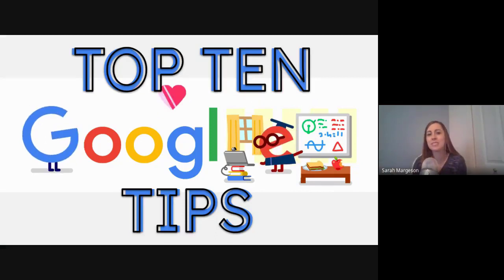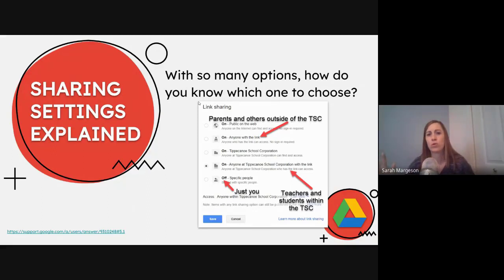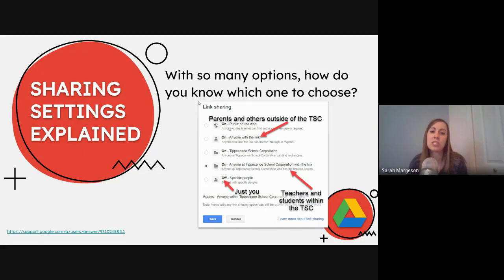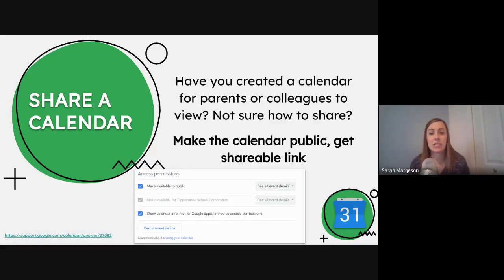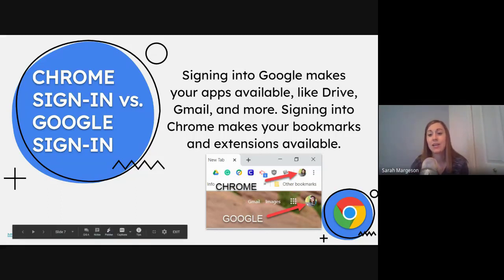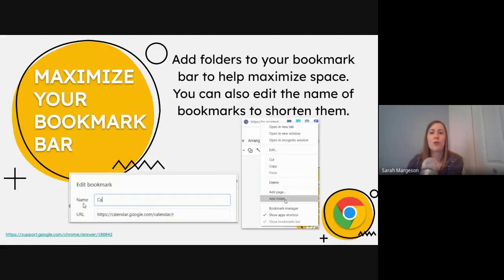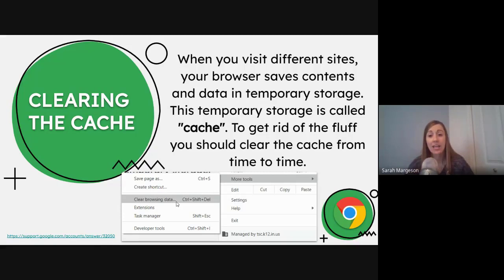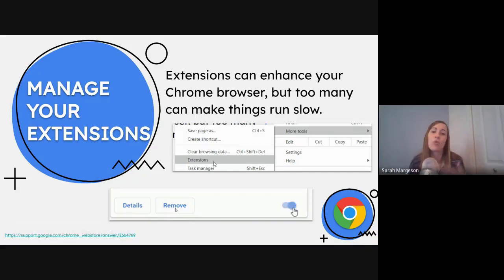Google for Teachers - Remote Learning Webinar